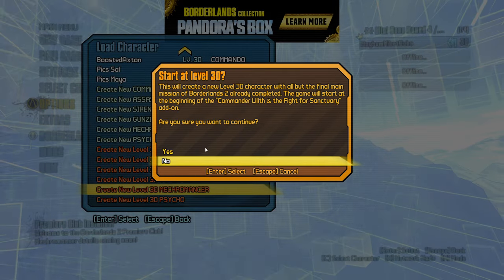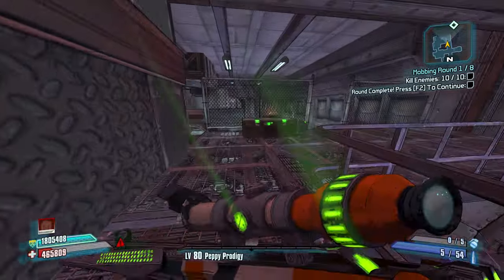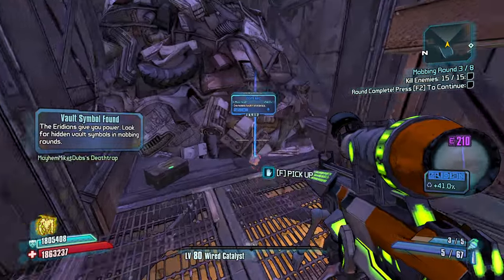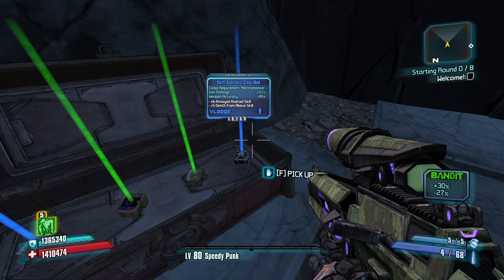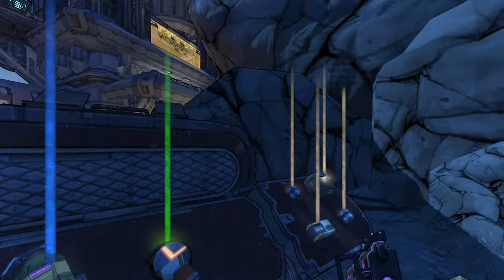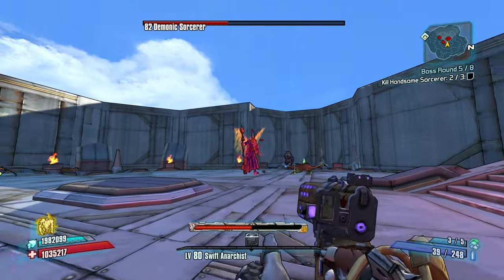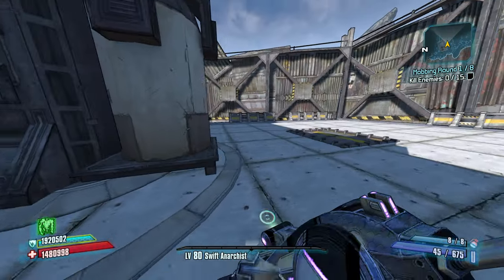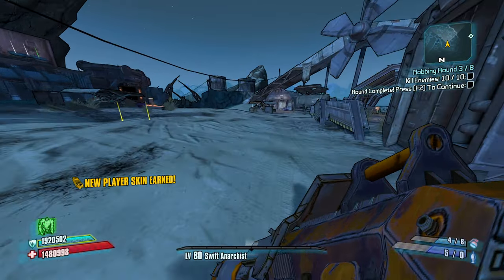When In Doubt, Launcher Out (Borderlands 2 Roguelands)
In This Randomized Run, we may not have hit the most broken skills, but we still made the best of it. Enjoy :)